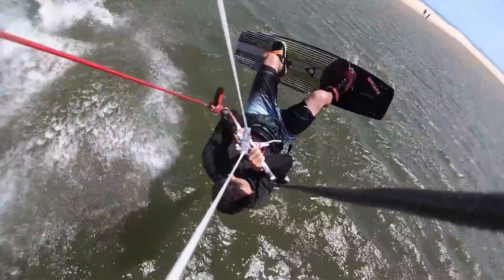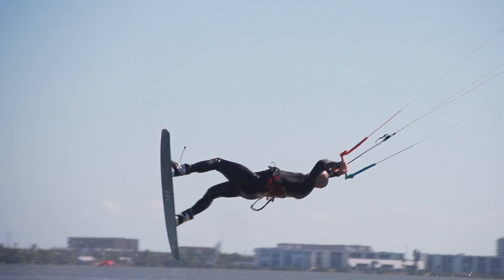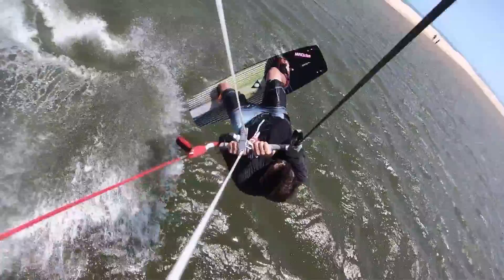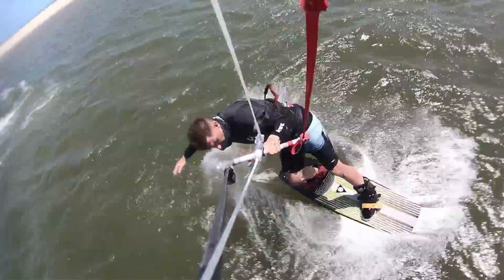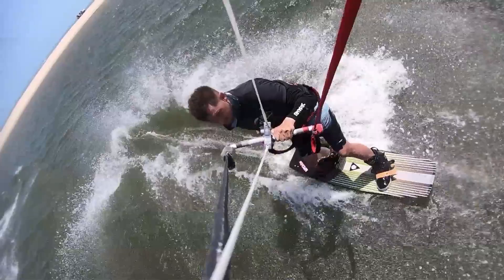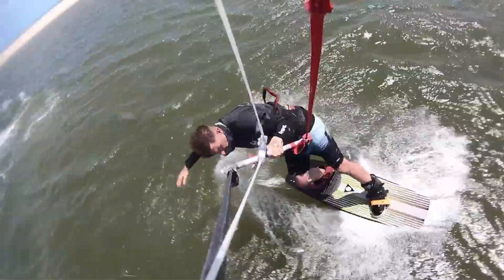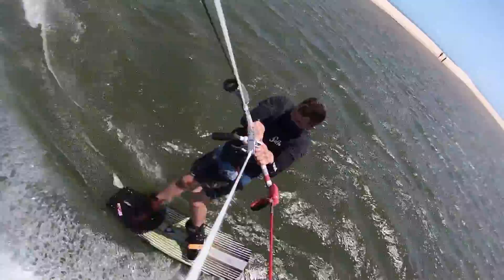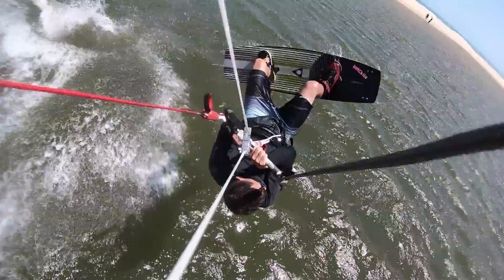Kiteboarding | Learning the Unhooked Front Roll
Today we're going to break down another must-have basic for progressing your unhooked riding: the front roll. Of all the basic moves, this might be the best looking and will give you the most bang for your buck as far as style. This is usually learned after the back roll and, while it's not difficult, it can be harder to learn if you don't have the right technique. Speaking of technique, there are two ways to initiate the front roll.

Two variations

While learning, I struggled to get this right and it always felt a bit off. In this video, I'm going to cover two different techniques for you to try while learning. Chances are, one will feel more natural and help you learn faster. At the very least, these two variations will help you develop your own style and build your air awareness.

This is a fun move, not only because it's the best looking of the basic tricks, but also because it's going to unlock all the tricks that require this initial rotation, like the Front to Revert, the S-Bend or the Front to Blind. Personally I think that's the best-looking trick in kiteboarding. The main goal of this playlist is to show you that all the advanced moves in kiteboarding are fundamental moves combined. The best way to progress is to practice the basics until they are natural. From there, you can start combining the fundamentals for more advanced progressions. Get these on lock and you are on your way to some advanced riding.